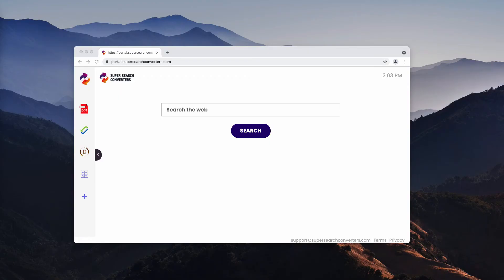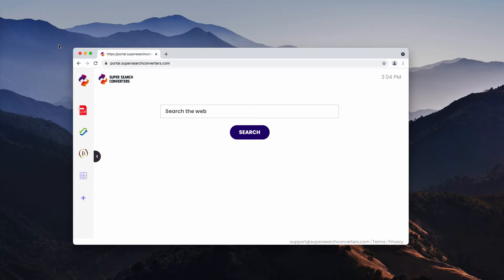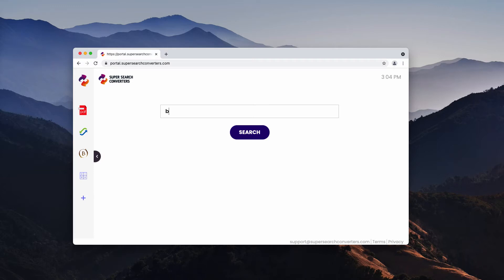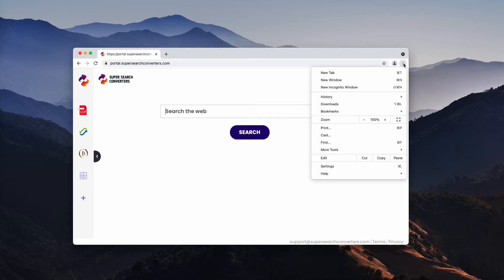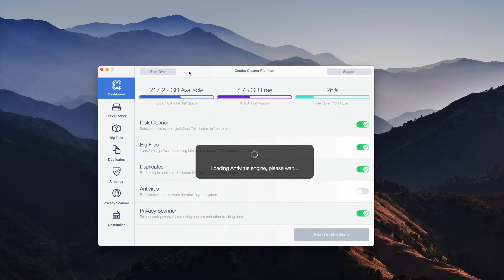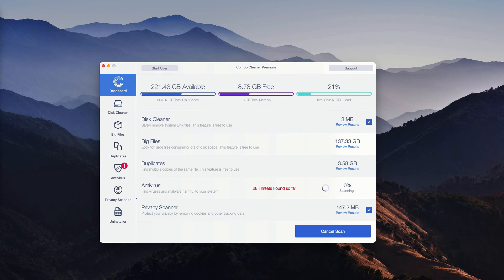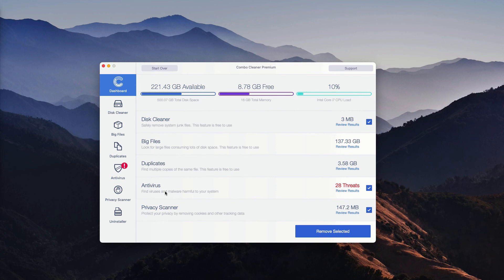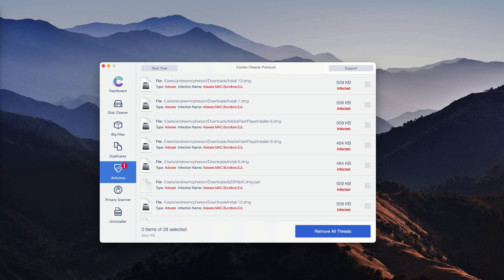Supersearchconverters.com (Super Search Converters) hijacker removal.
Supersearchconverters.com is a browser hijacker that acts through a special Super Search Converters browser extension for Google Chrome. It changes crucial browser settings and may additionally collect browsing-related data. We recommend you to remove this hijacker with the help of Combo Cleaner Antivirus or follow the manual guideline in the video.